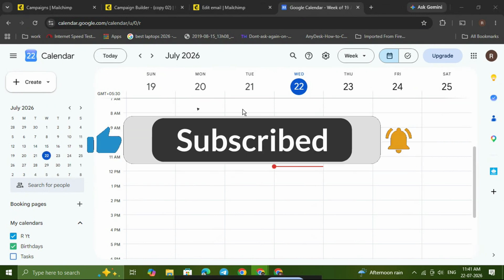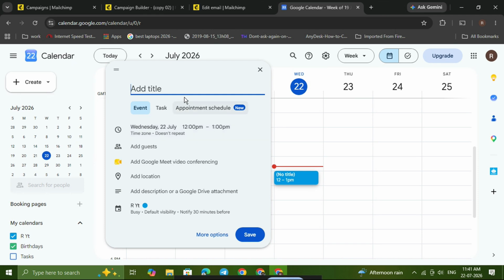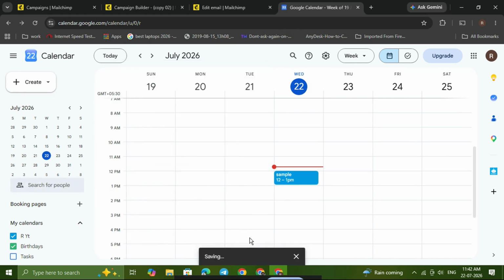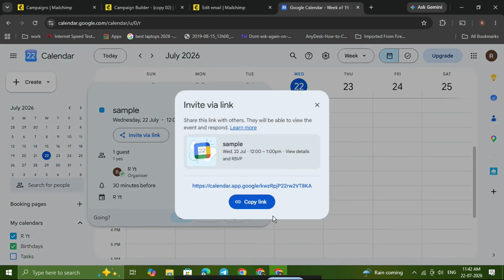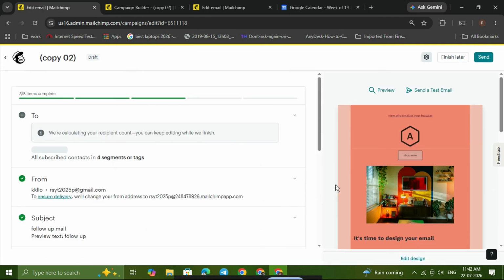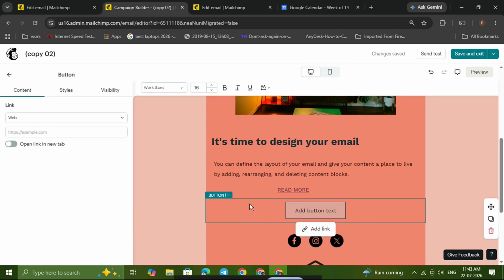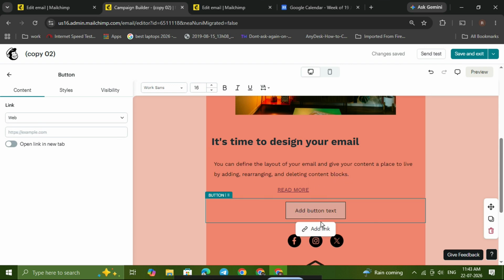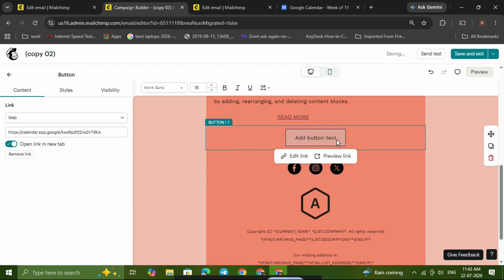How To Add Calendar Link In Email On Mailchimp [Step-By-Step Guide]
Learn how to add a calendar link in a Mailchimp email using Google Calendar and the Mailchimp editor. This step-by-step tutorial shows you how to create the event, copy the shareable link, and add it to a button or text link in your campaign.

🕚Timestamps:
0:00 Introduction
0:21 Create the Calendar Event
0:52 Enter Event Details
1:16 Save the Event and Check Visibility
1:36 Copy the Calendar Link
1:54 Open a Mailchimp Campaign
2:13 Open the Email Editor
2:31 Add a Button or Text Link
2:57 Insert the Calendar Link and Save

✍️What You'll Learn In This Video:
• How To Create A Shareable Google Calendar Event Link
• How To Open A Mailchimp Campaign And Edit Design
• How To Add A Button Or Hyperlink In Mailchimp
• How To Paste A Calendar URL Into An Email
• How To Review And Save A Mailchimp Campaign

💡Pro Tips:
• Use a short, clear CTA like View Event or Save Your Spot.
• Test the link before sending your campaign.
• Make sure your calendar event sharing settings allow access.
• Use a button block for higher click-through rates.
• Preview your email on mobile and desktop before publishing.